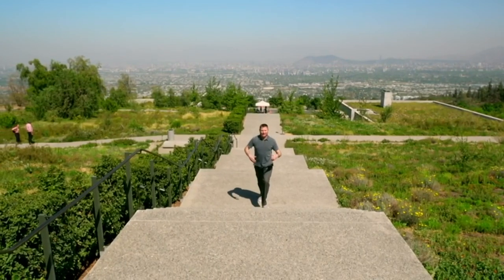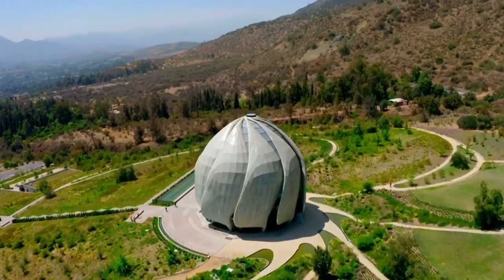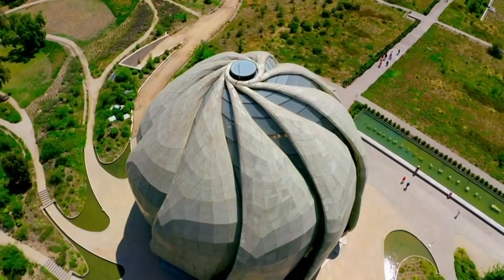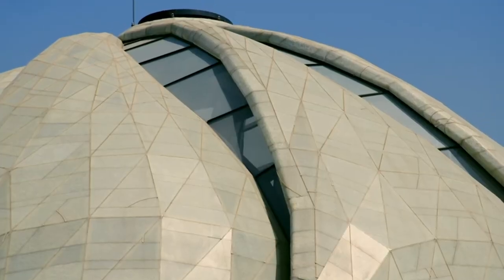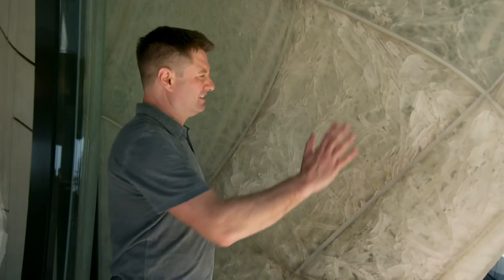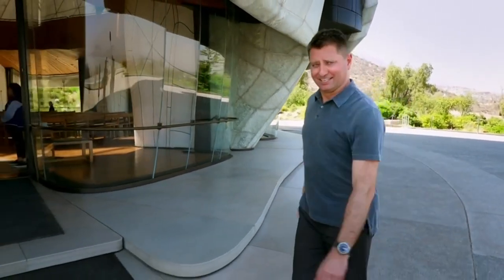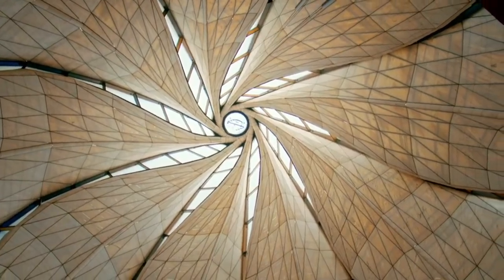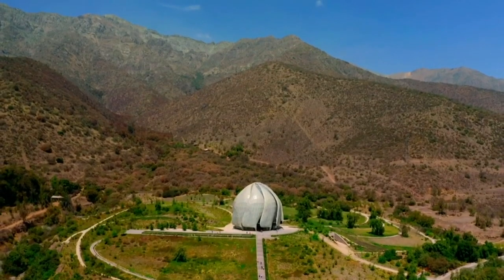Visiting One Of The World's Most UNIQUE Temples! | George Clarke's Amazing Spaces | Channel 4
George Clarke visits the Santiago Bahá'í Temple.